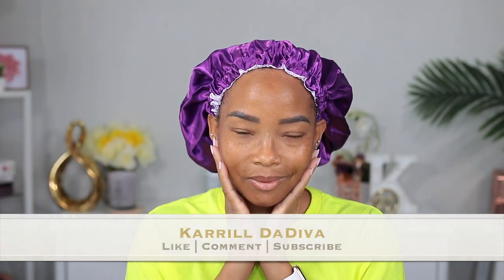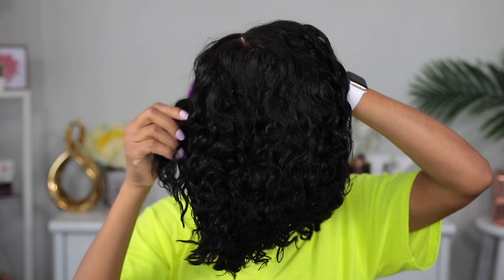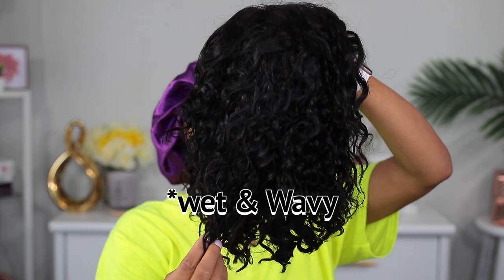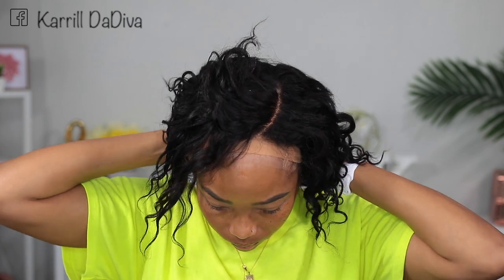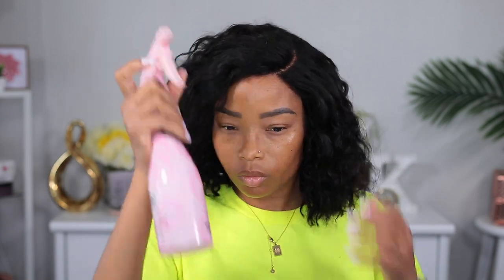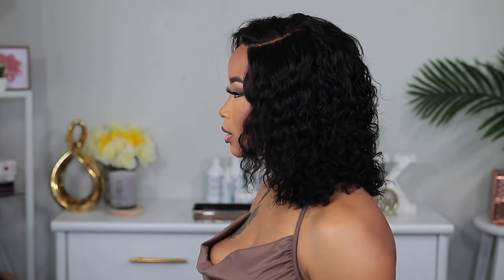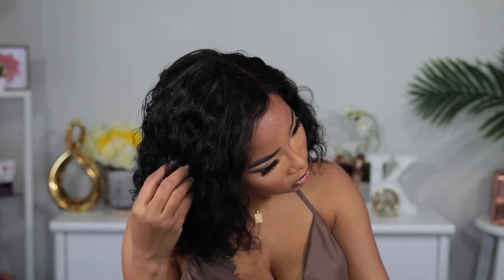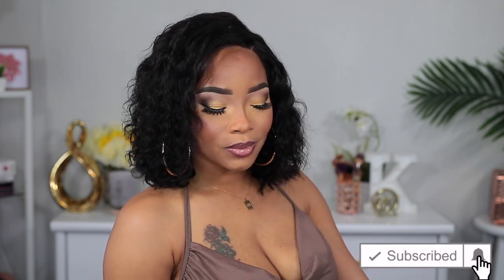Must Have: Short Wet and Wavy Glueless Wig ft. Luvme Hair | Karrill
-- Because switching it up is everything! We together create valuable content that inspried, empowered sis around us!